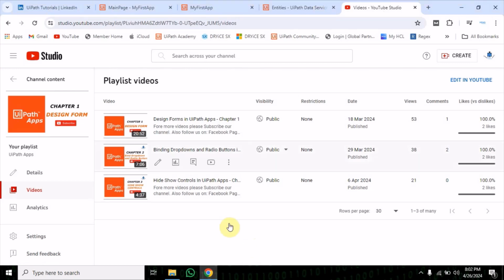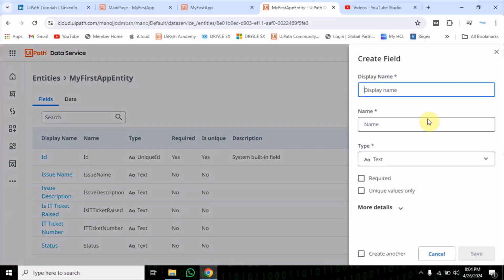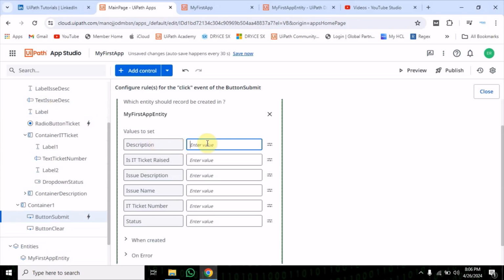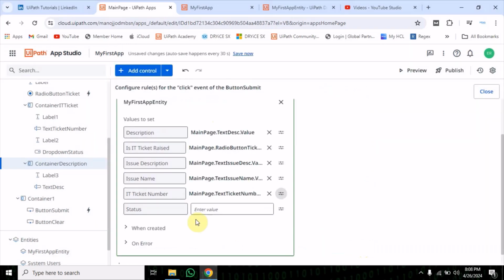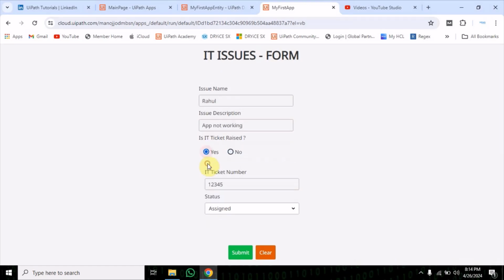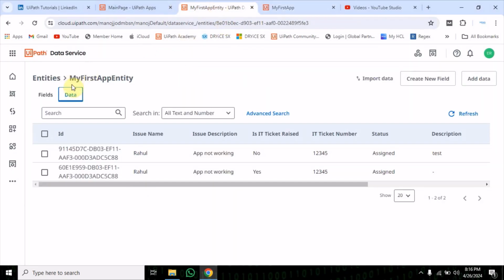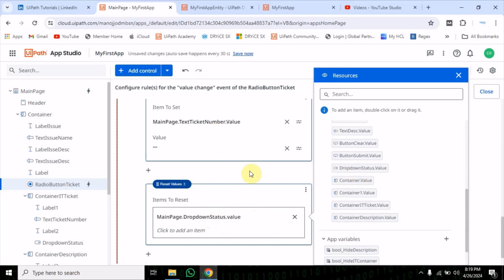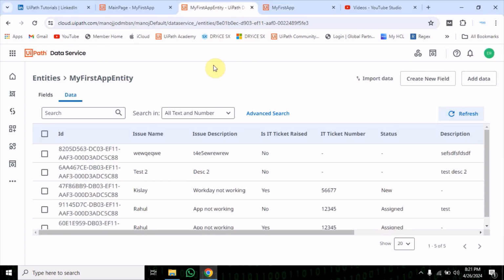Add UiPath Apps data to Data Service Entity